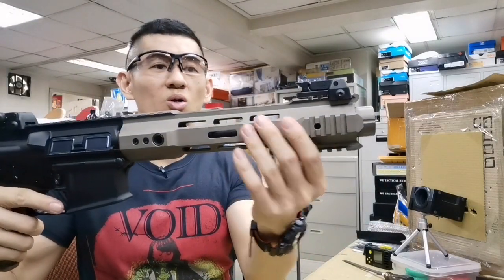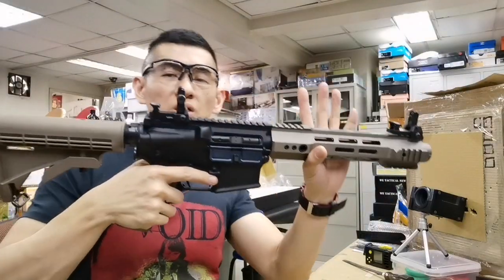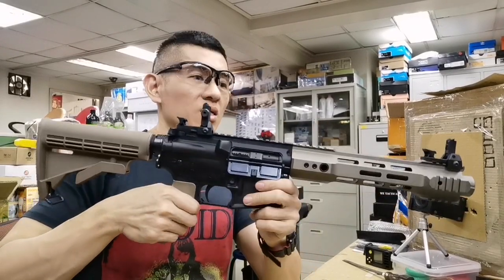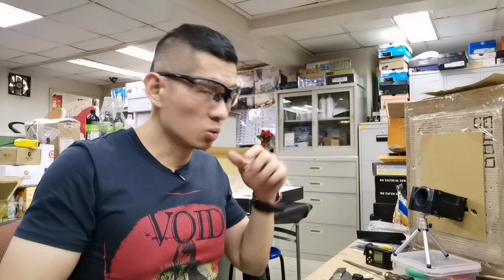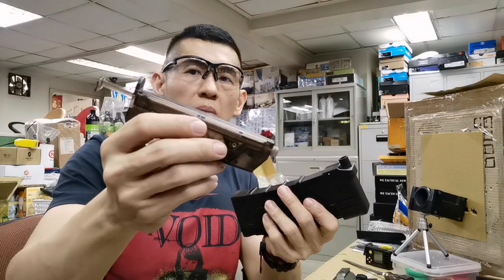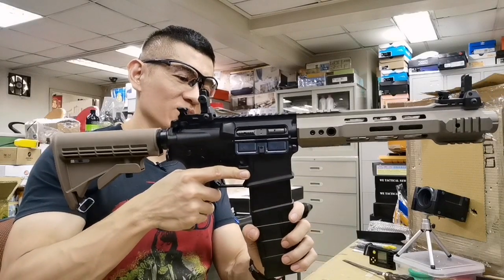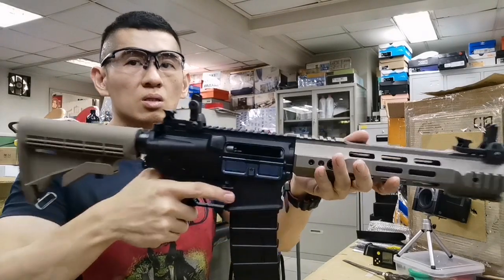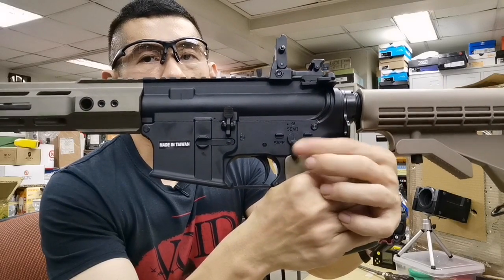Kjworks M4 RIS-3 Airsoft Gas Blowback Rifle, Unboxing, FPS Test & Review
Testing video of Airsoft Toy gun only.

We do not sell nor promote Firearms or any type of weapons.

Our goal is to promote the sport of airsofting and for everyone to learn proper and safe gun handling.